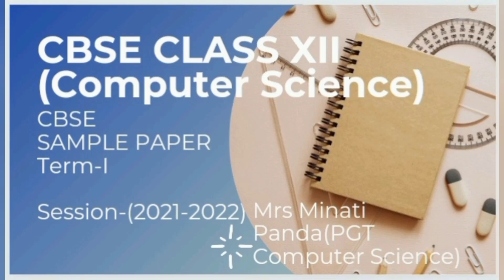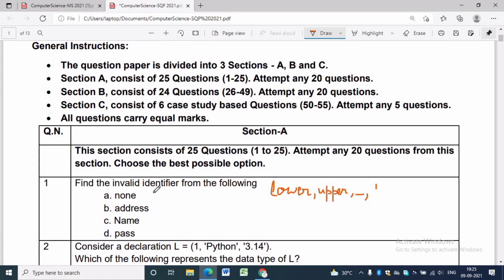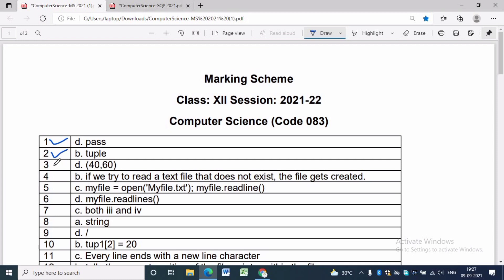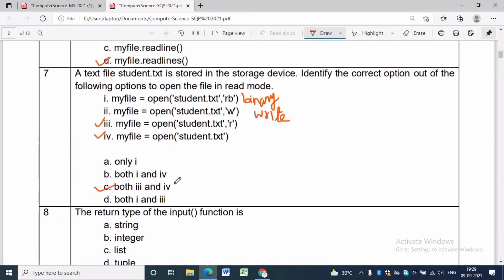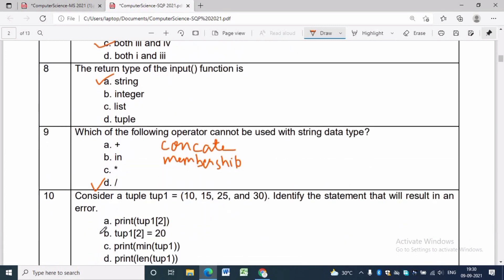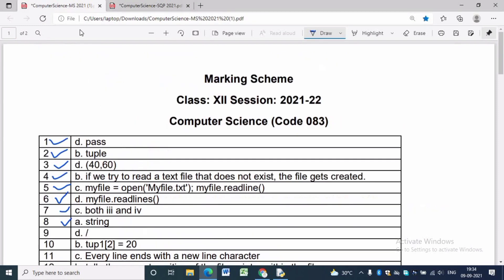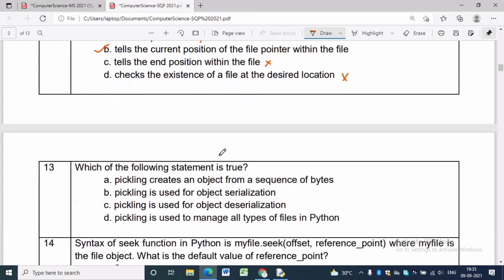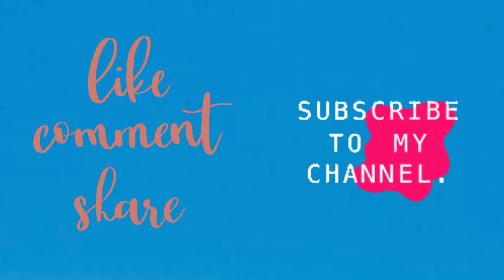CBSE SAMPLE PAPER - Solved 2021-22 | Class XII | Computer Science | Sample Paper - Term -1|Part-I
CBSE Sample Paper Solved 2021 22 | Class 12 Computer Science Sample Paper Term 1
CBSE Sample Paper Out | 2021-22  | Python Class 12
Class XII Computer Science Sample Paper Term1
Question 1-15 (Part I)
To download the pdf, click on the following link:
Sample Paper